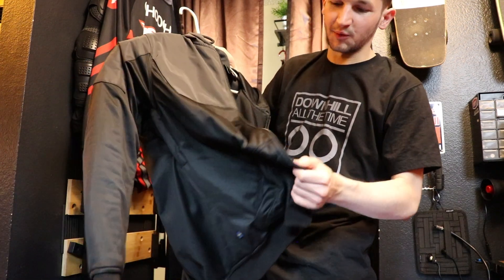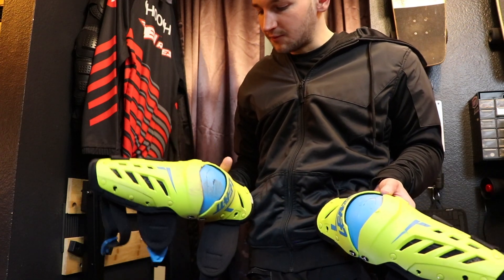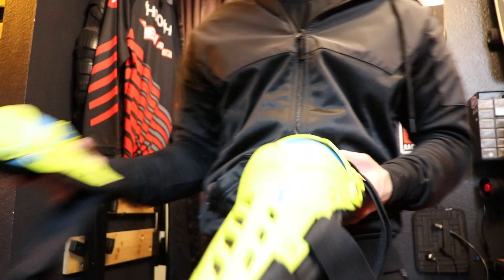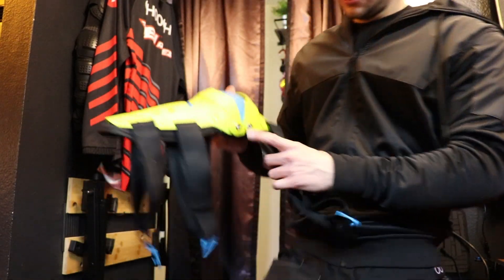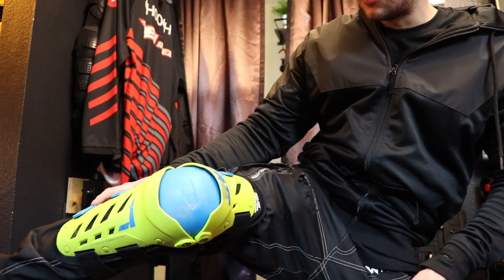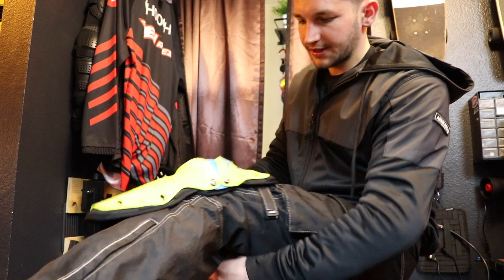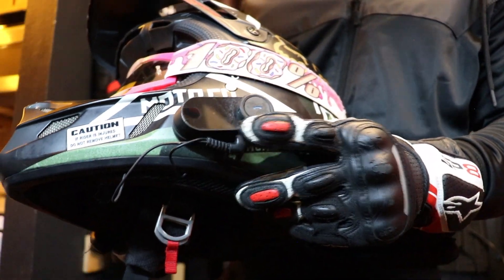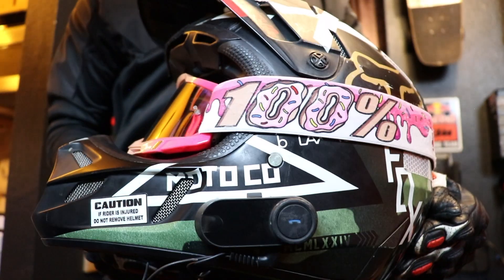Electric Unicycle and E-scooter Gear Recommendations: Discussion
100% Racecraft 2 Mountain Bike Goggles

100% Strata 2 Mountain Bike Goggles

100% Armega Goggles

1Storm Dual Sport